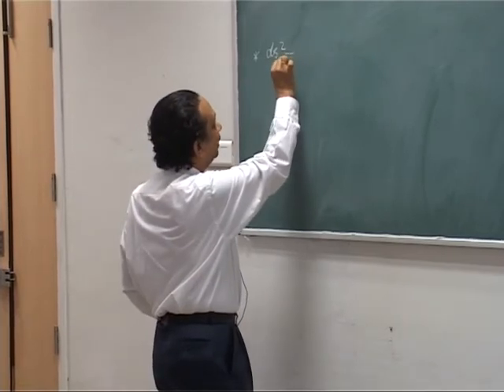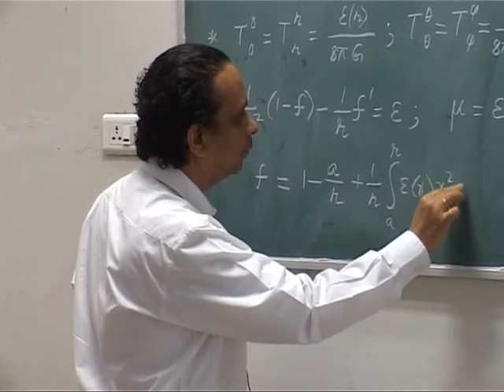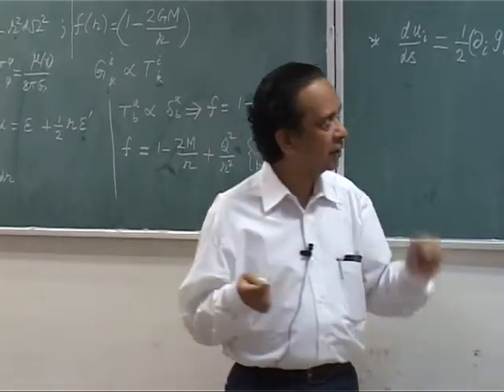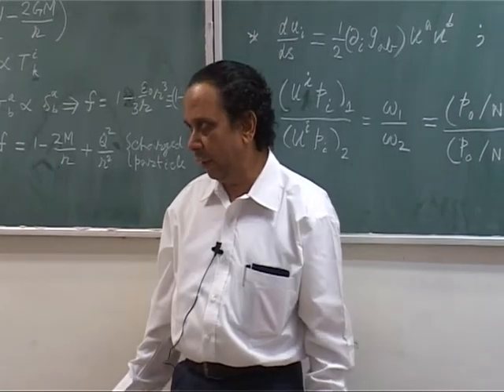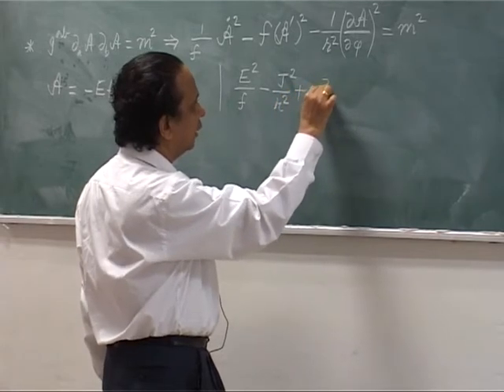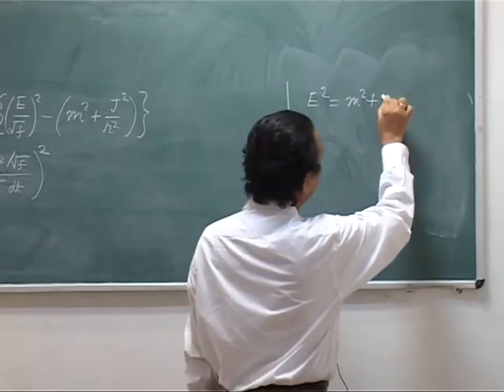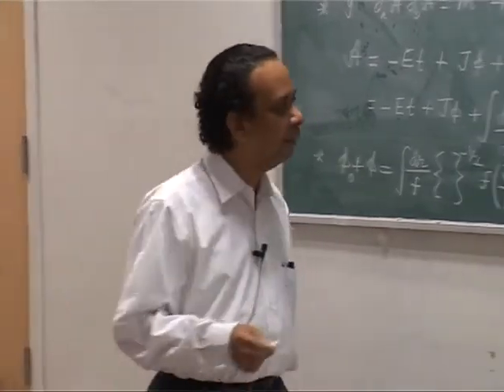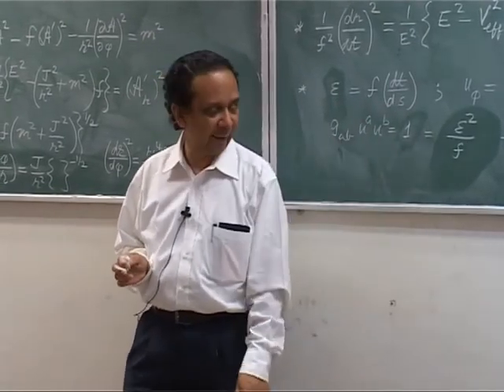Course of General Relativity Lecture - 15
These are unedited videos of a course on General Relativity and Cosmology given by Prof.T.Padmanabhan (IUCAA, Pune) at IISER, Pune during Jan-April 2009.